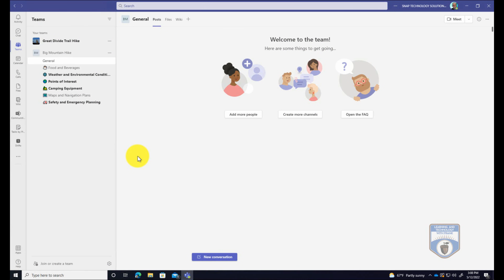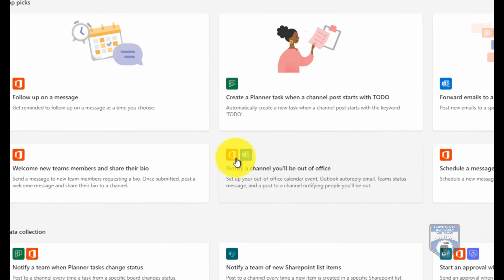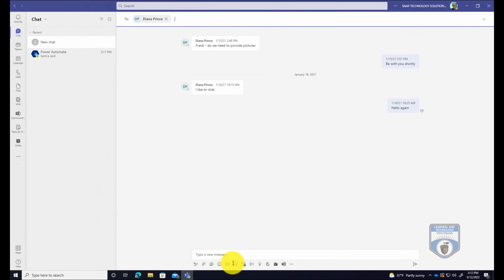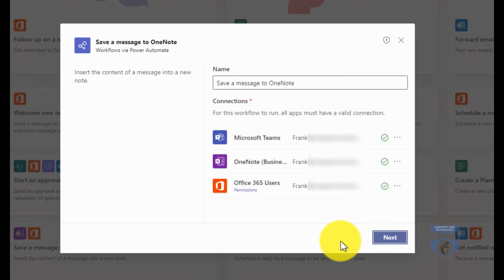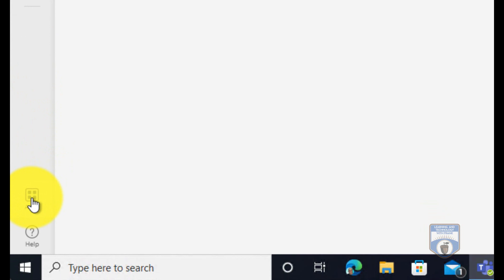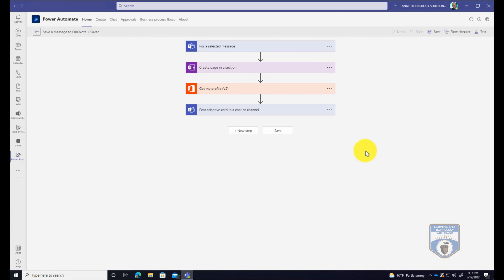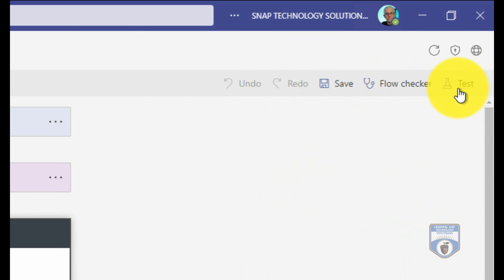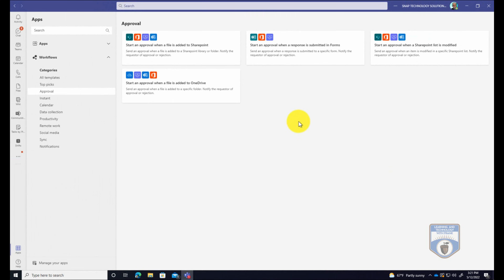How to Automate Microsoft Teams Using Workflows and Power Automate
Automating tasks and business processes in Microsoft Teams is a powerful way to unlock efficiency and create consistency. The use of Workflows and Power Automate makes this easier than every.

Would you like to learn Microsoft Whiteboard?

I've launched a course on Microsoft Whiteboard! Over 2 hours of tips, tricks, and skills. This course is designed to make you a Whiteboard Wizard!